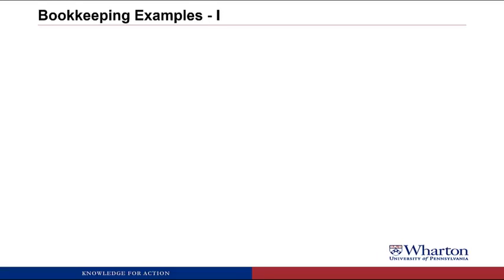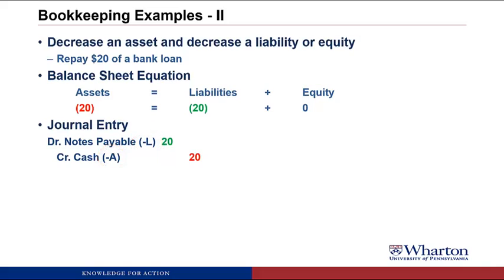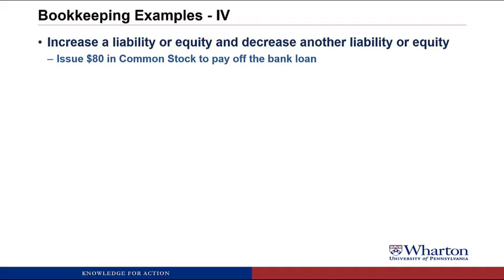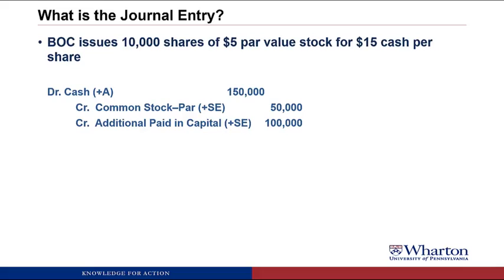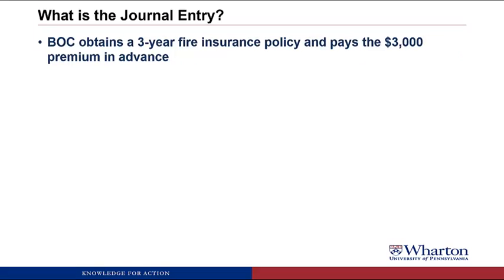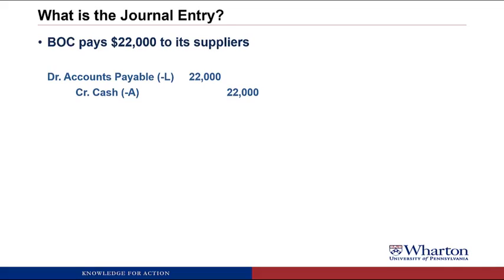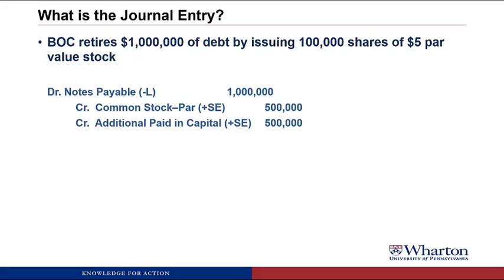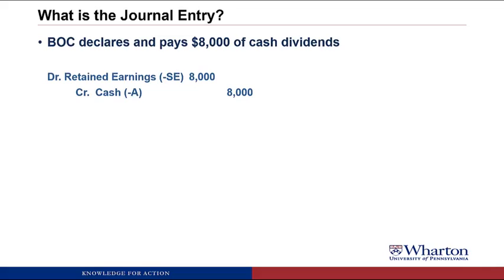An Introduction to Financial Accounting 1.6 Debit and Credit II